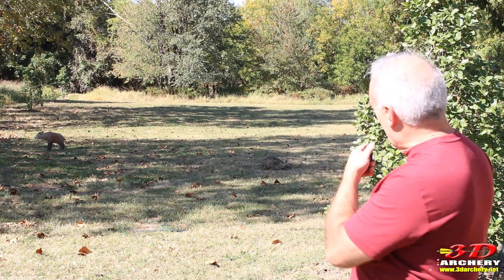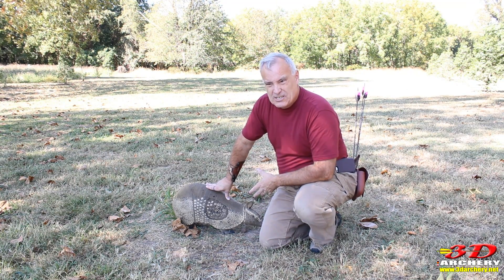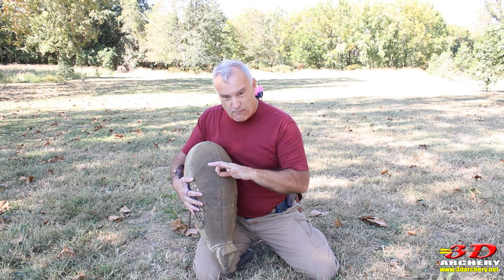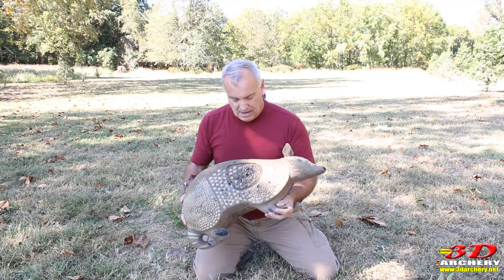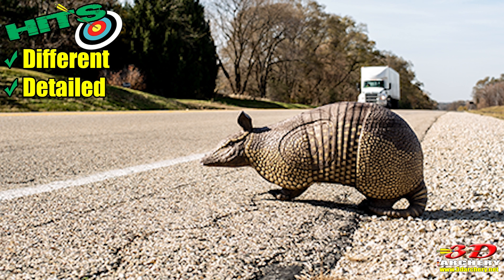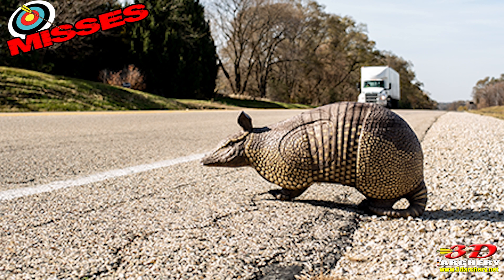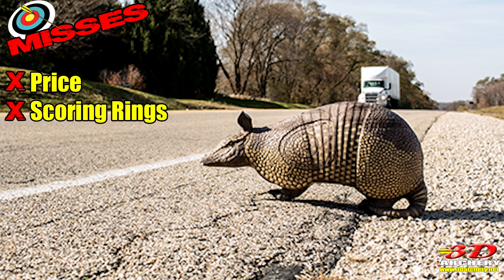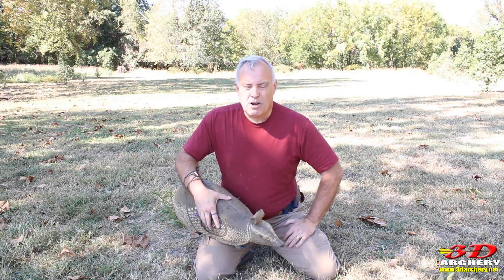Rinehart Armadillo 3D Archery Target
A quick look at the Armadillo Target from Rinehart